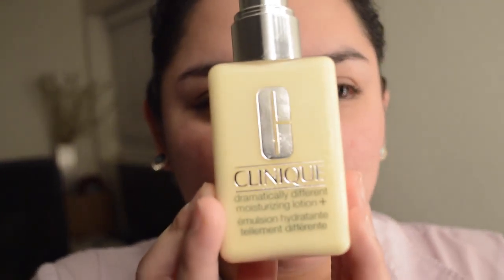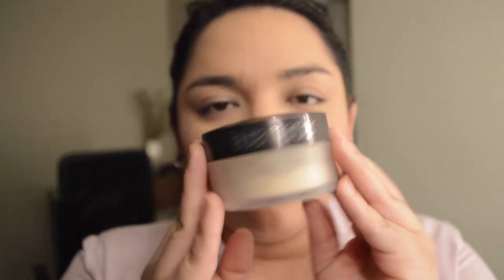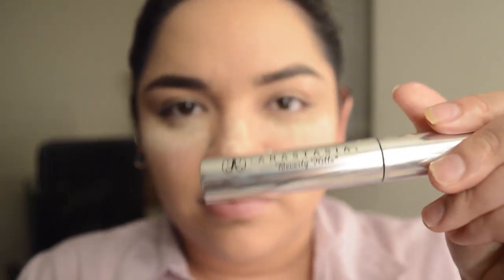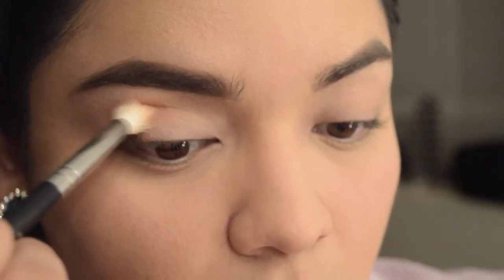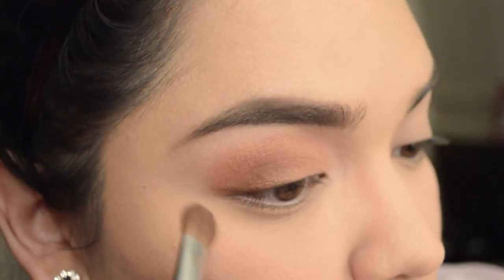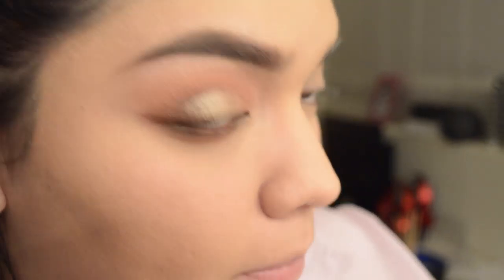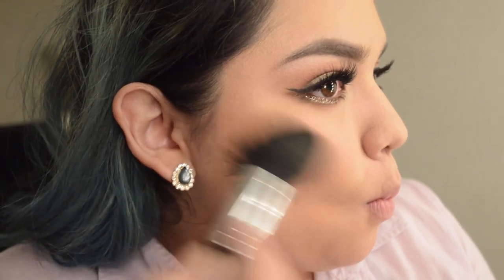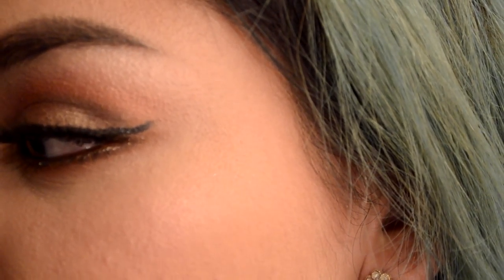Valentine's Day Look 🍑 Sweet Peach Tutorial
New video and its a tutorial! Its Valentines Day inspired, and its all from the Too Faced Sweet Peach Pallet. Please bare with me, this is my first tutorial so it may not be all hot fire. This look is easy and can be altered with a different color lip, more gold or no lashes. Happy Valentine's Day or Galentine's or Friendship day :)

Too Faced Sweet Peach

Clinique Dramatically Different Lotion

Tarte Smoothing Primer

MUFE Ultra HD invisible cover stick

Cover FX Natural Finish Foundation

Laura Mercier Translucent Powder

Beauty Blender

ABH Dipbrow Pomade

ABH Brow Gel

Smashbox 24hr Photo Finish Shadow Primer

Morphe brushes I used;
(Eyes)
M441, R35, M209, M505 and R41.
(face)
M176, M403, E4

UD Heavy Metal Glitter Eyeliner

NYC Liquid Eye Liner

DUO Adhesive Lash in Clear

Marc Jacobs Hi Shine Gloss in Sugar Sugar